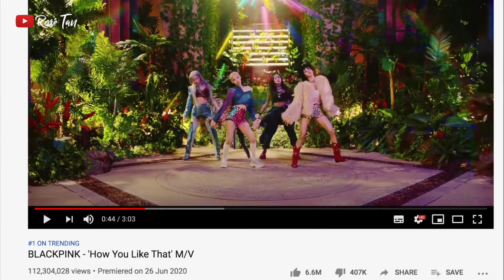BLACKPINK HOW YOU LIKE THAT | JISOO INSPIRED MAKEUP | Rosé Tan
SURPRISE!!! Im back on youtube just in time for Blackpink comeback!!! yey!
I'm such a huge fan of Blackpink that I decided to create this video. I'm not a pro, but hey I had fun! All of the product details are listed on this video, so I hope you found this helpful! Enjoy!

BGM info:
► Artist Attribution